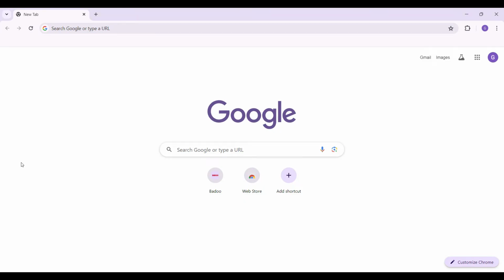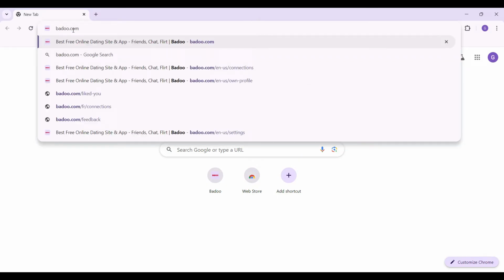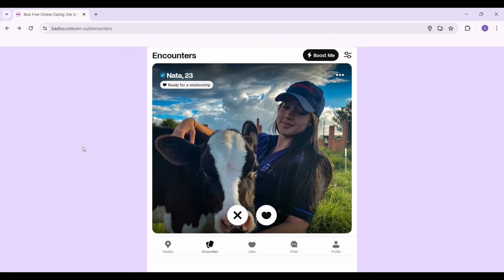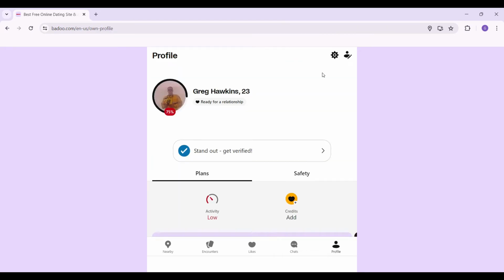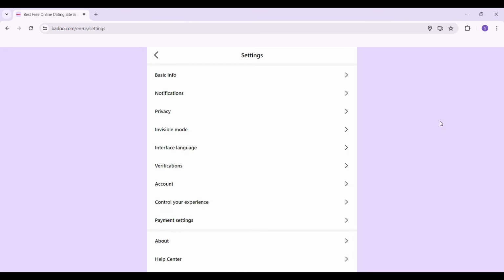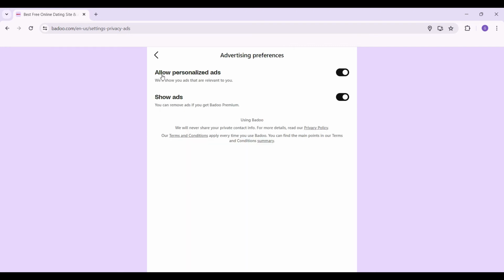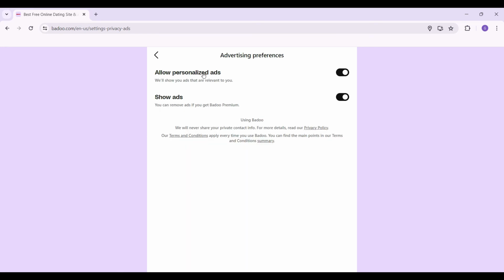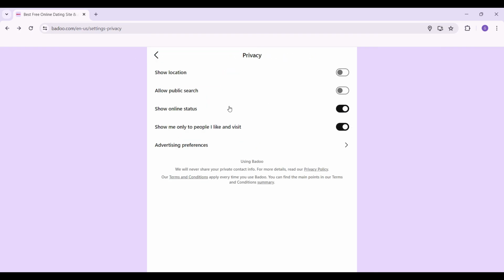How to Disable Advertising Preferences on Badoo (2024) | Badoo Tutorial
Want to customize your ad experience on Badoo? This video will guide you through the instructions to disable or manage your advertising preferences on Badoo. We’ll show you how to access your account settings, navigate to the ad preferences section, and adjust your settings. Follow these instructions to manage how ads are shown to you on Badoo.